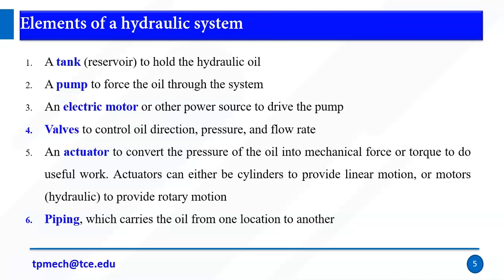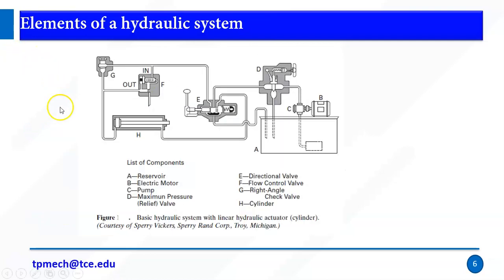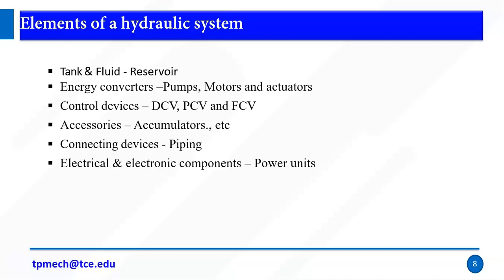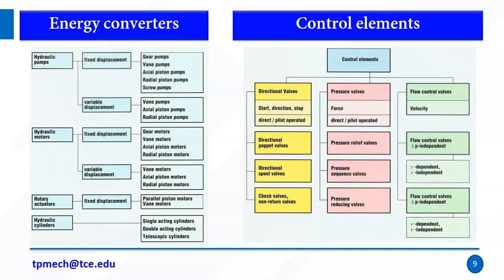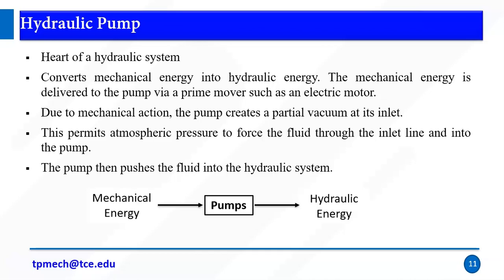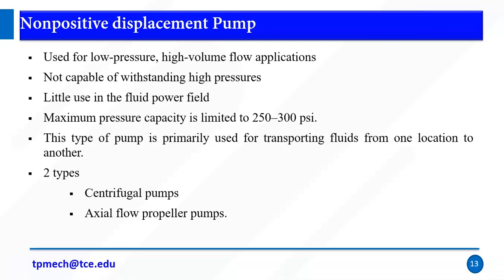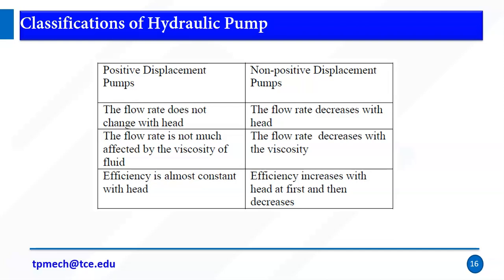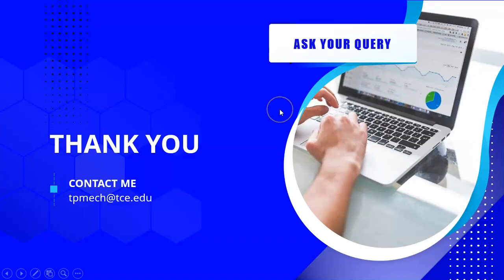7. Hydraulic pumps, types and pumping theory